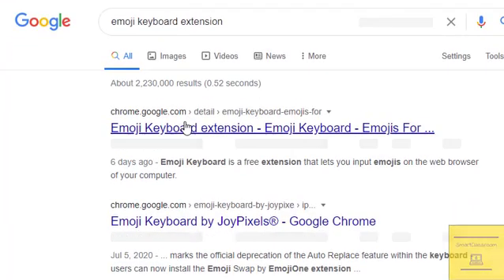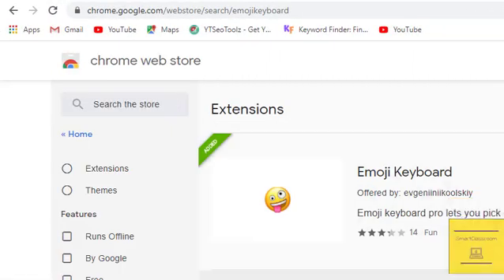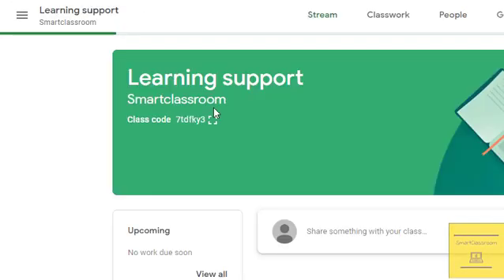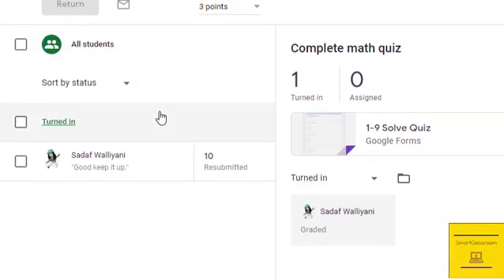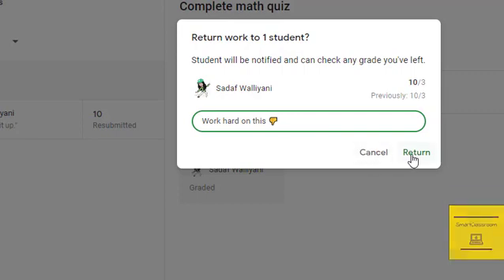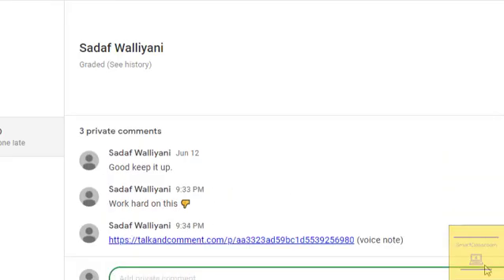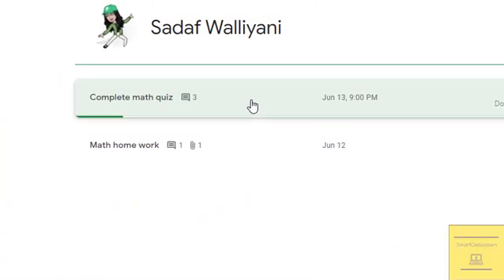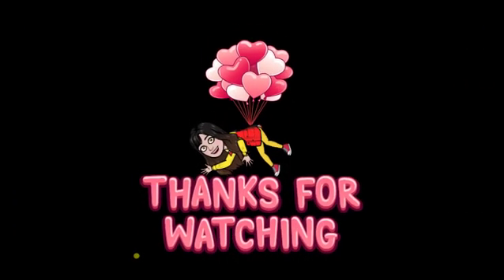How to give Emoji | Voice comments in Google assignment